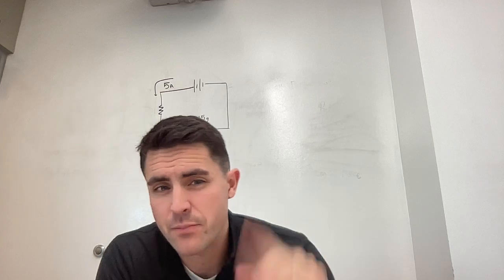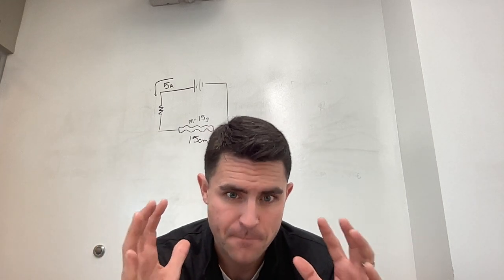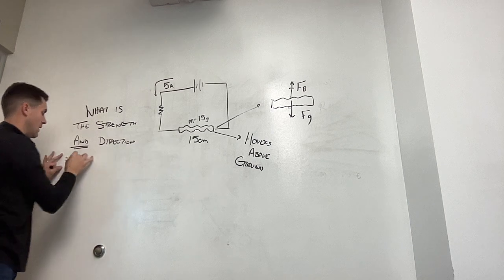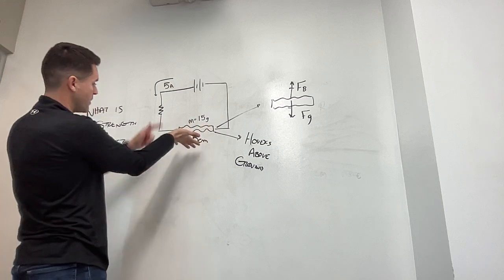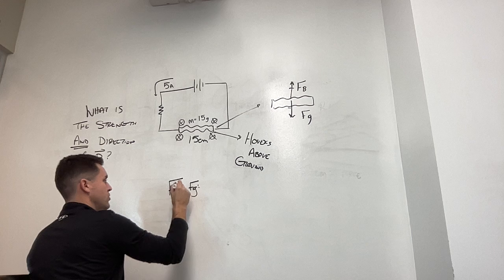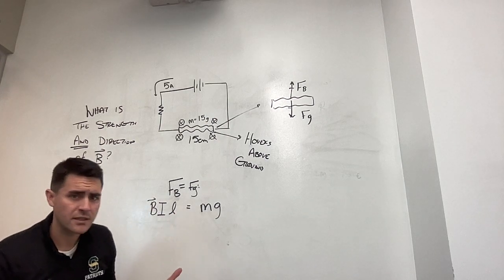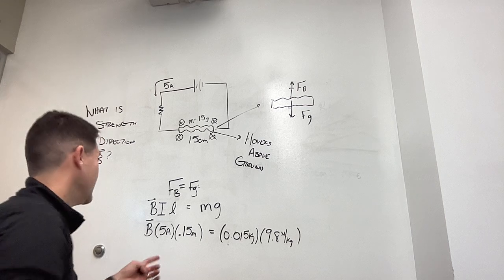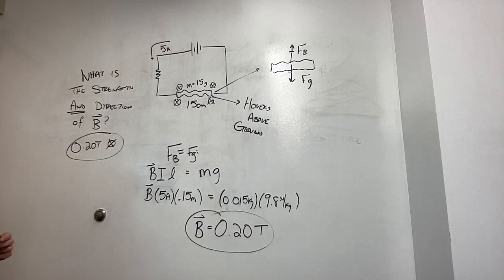Current Carrying Wire Practice Problem (F=BIL)